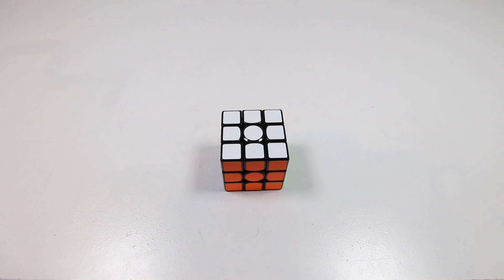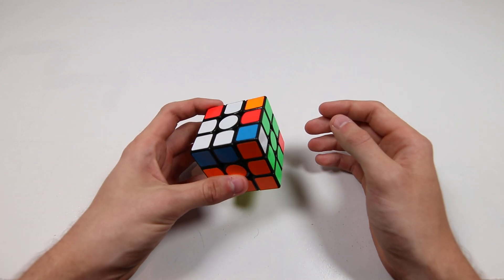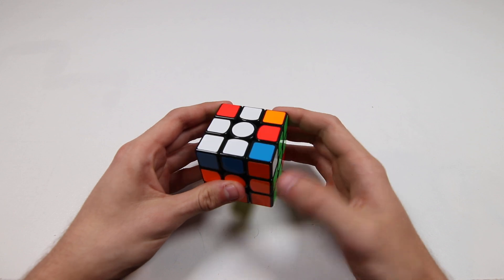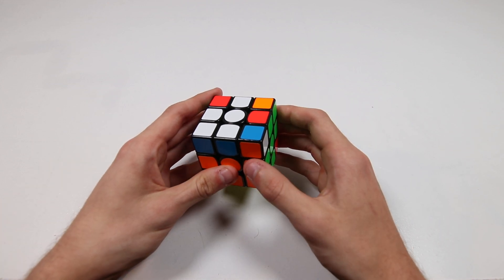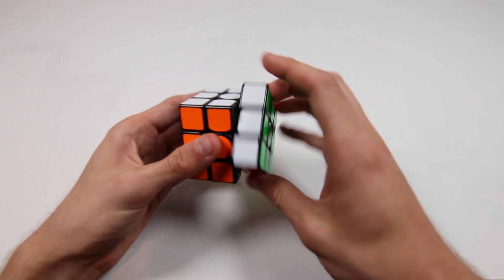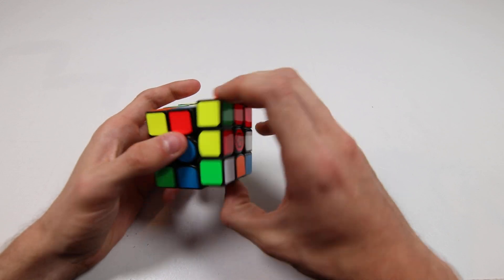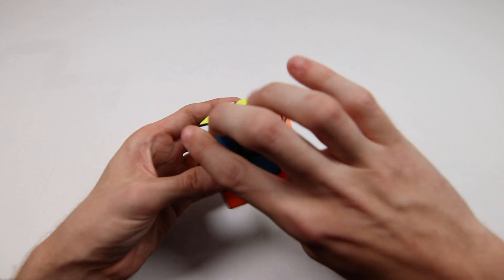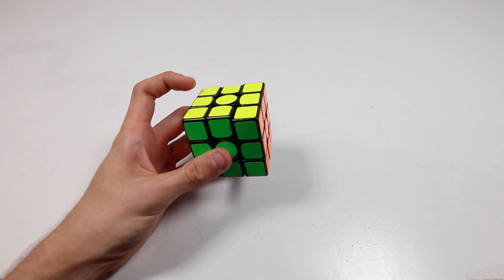🚨🚨🚨 IMPORTANT DETAIL ON REGRIPS 🚨🚨🚨